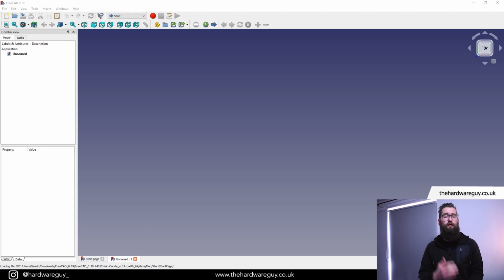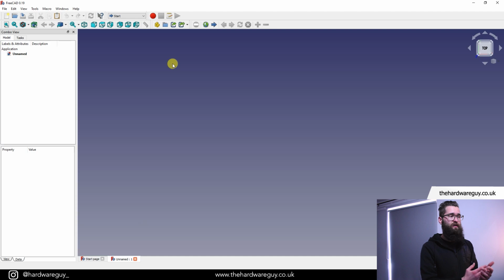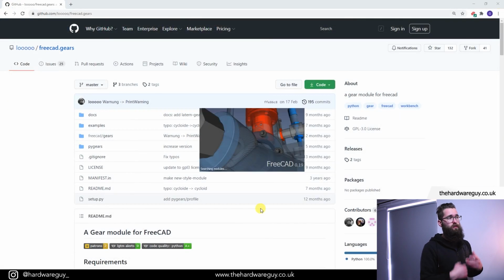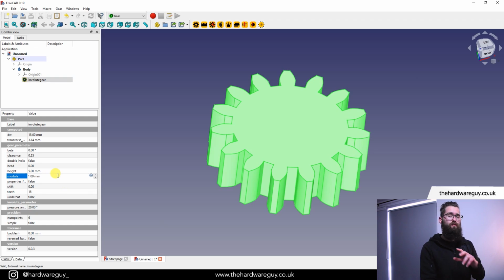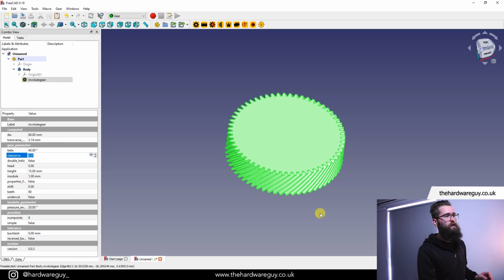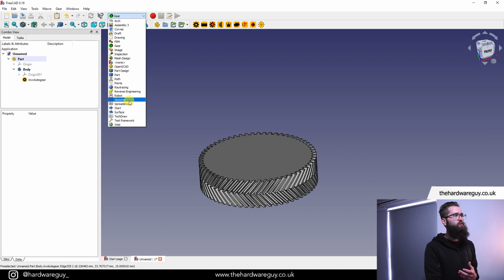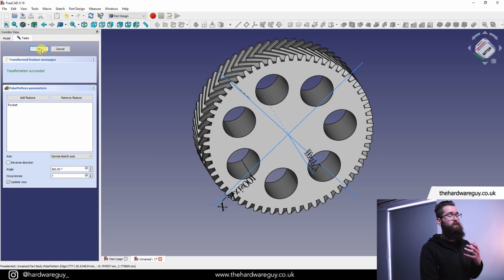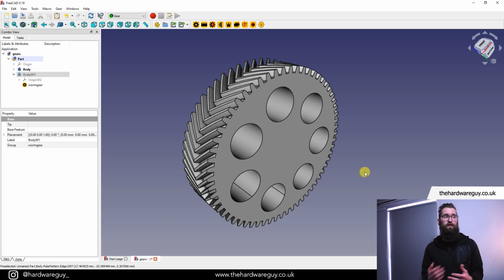Awesome Gears in FreeCAD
Add-on installation path: "C:\Users\your-pc-name\AppData\Roaming\FreeCAD\Mod"

In this video I teach you how to design advanced gears in FreeCAD. This time I show you how to use an add-on called FCGear. FCGear can be downloaded from GitHub via the link above. Using FCGear anyone can very easily design spur gears, helical gears, dual helical gears, herringbone gears, worm gears, and much more! Enjoy!

00:00 Intro
00:37 What are FreeCAD add-ons?
01:03 How to install add-ons through FreeCAD
01:58 How to install add-ons manually
03:48 Gear Workbench
04:36 Creating a Spur Gear
06:48 Creating a Helical Gear
07:17 Creating a Herringbone Gear
08:24 Weight Reduction Holes
10:47 Creating a Worm Gear
11:55 Outro
12:14 Kindly Consider Supporting Me